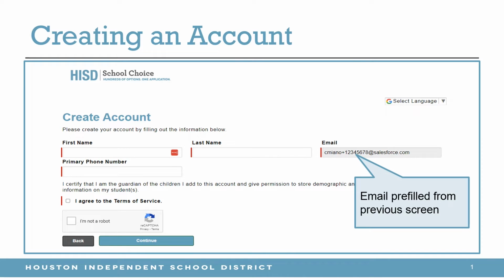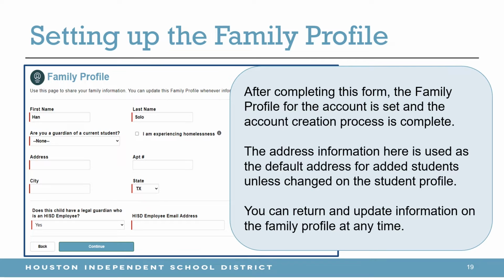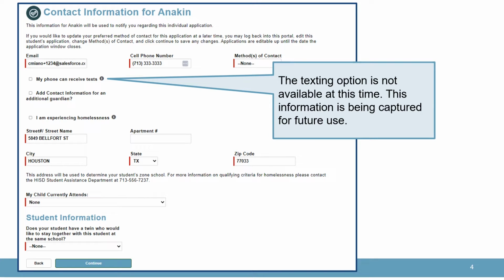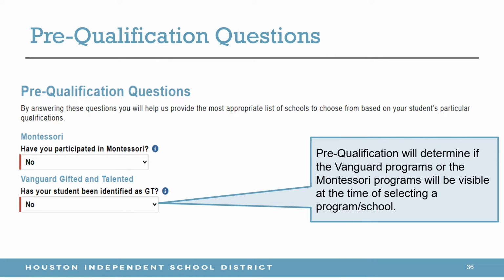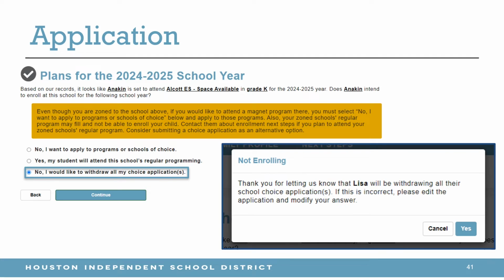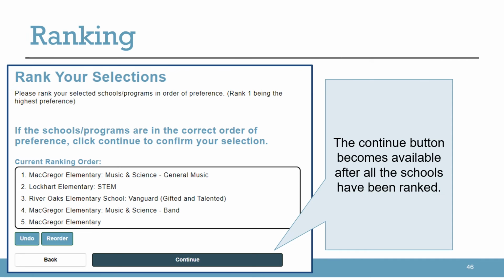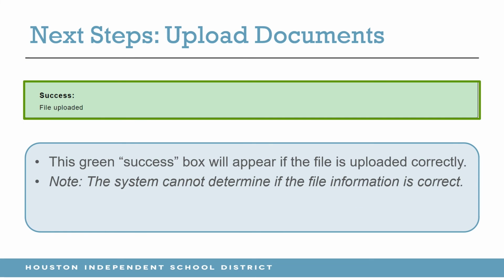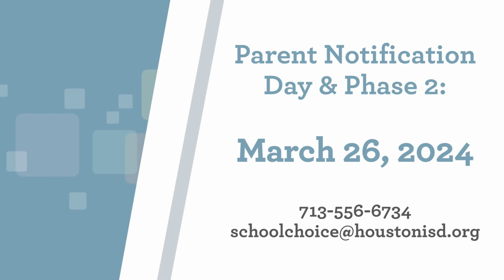HISD School Choice Parent Support | How to Apply for School Choice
A step-by-step guide to help parents navigate the School Choice Application process.